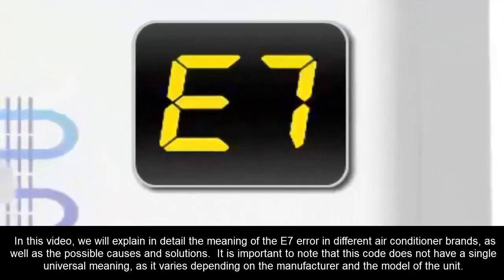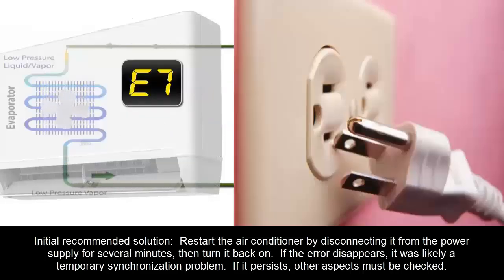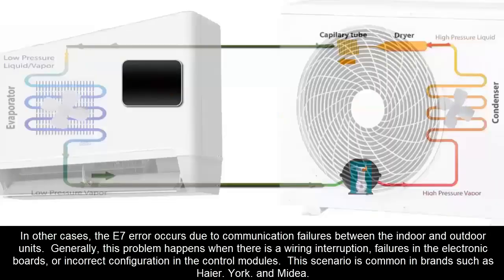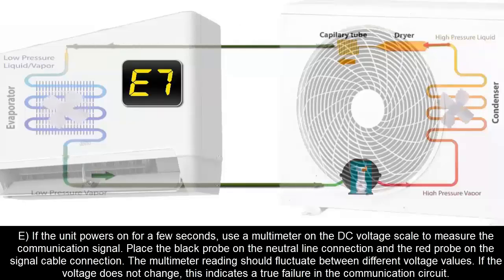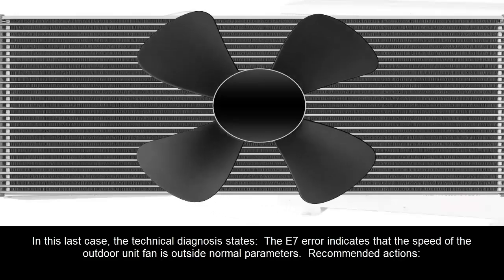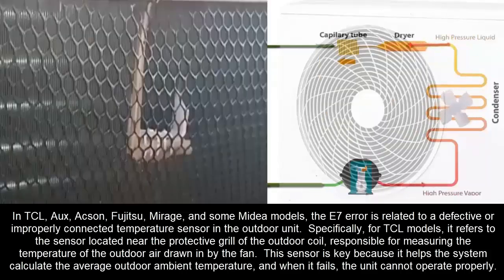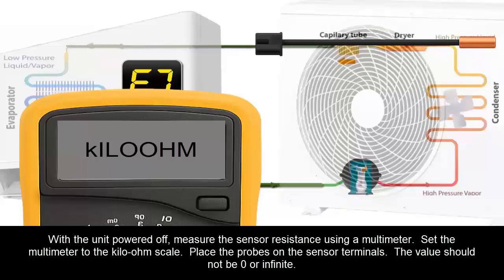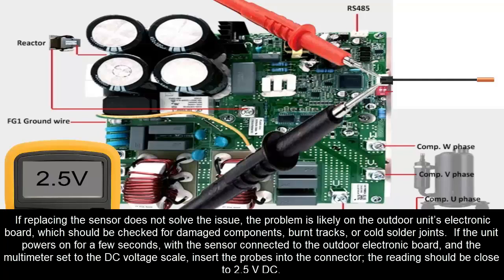Air Conditioner E7 Error Code 🔍 Easy Fixes, Common Causes & Quick Guide